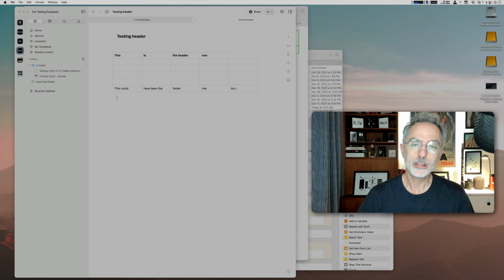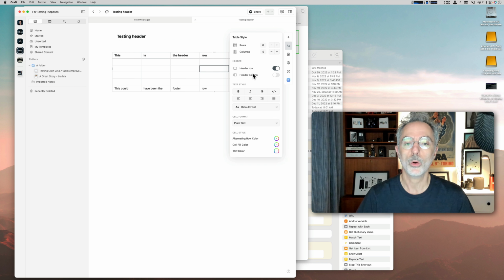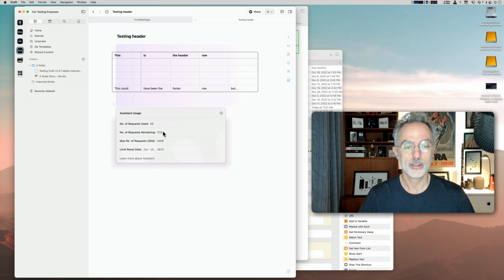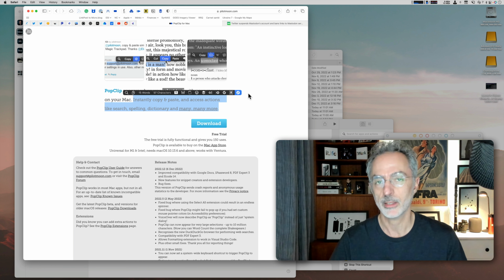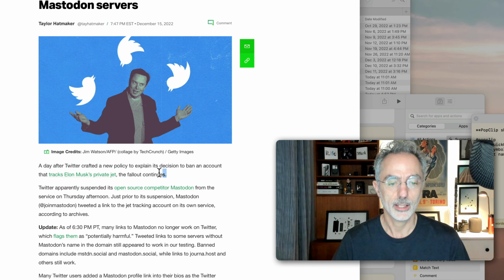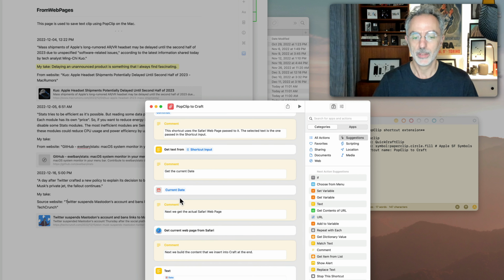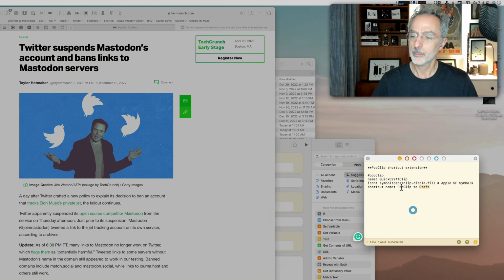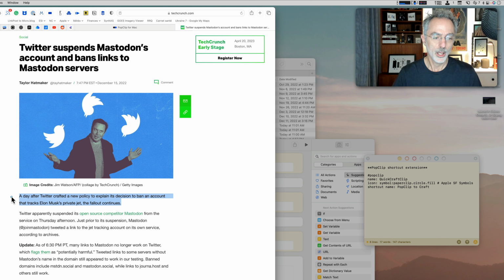What’s New in Craft v2.4.1 & Building a WebClipper For Craft With PopClip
What's new in Craft v2.4.1 and how to build a webclipper for Craft using the must-have Mac utility: PopClip.
Happy holidays! this is my last video for 2022! See you in 2023!